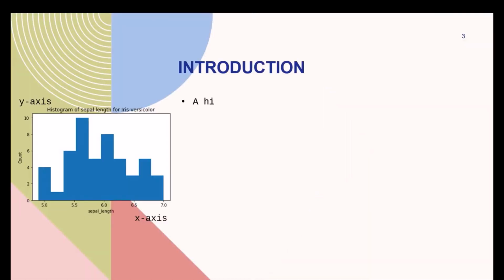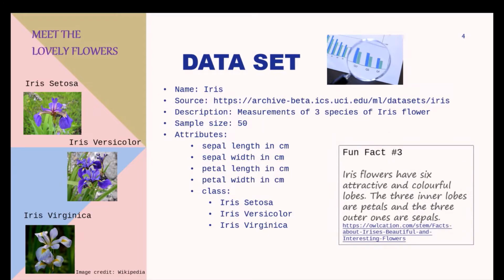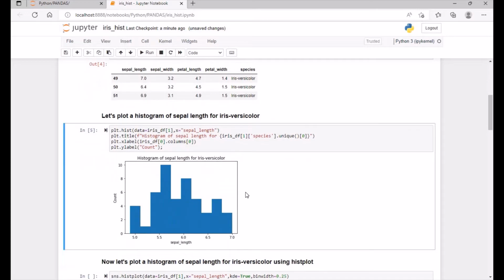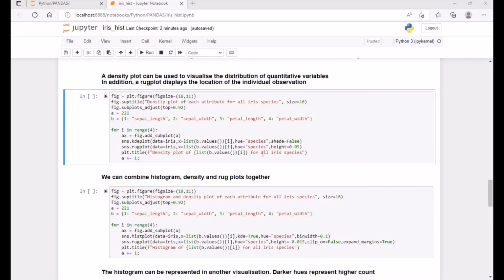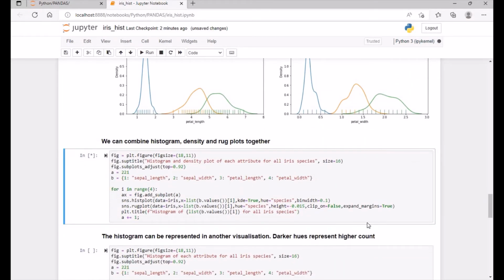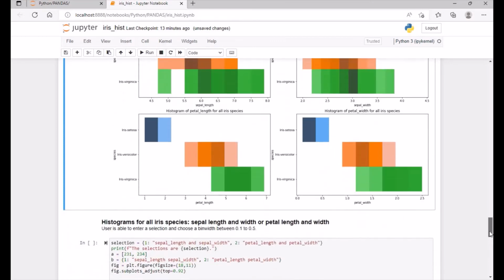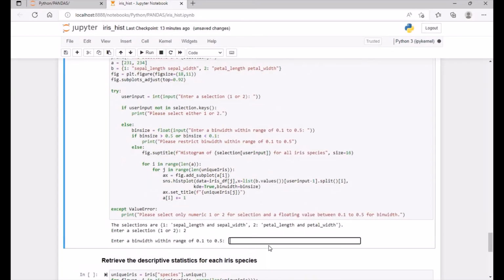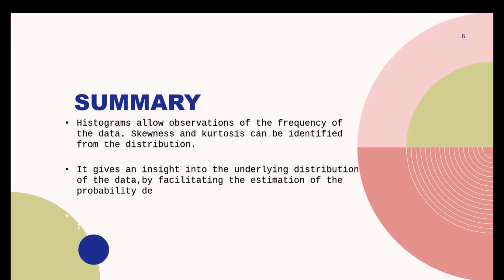Plotting - Histogram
Plotting various histograms in Python.
00:00 - Introduction of concepts
00:48 - Dataset
01:07 - Plotting in Python 3